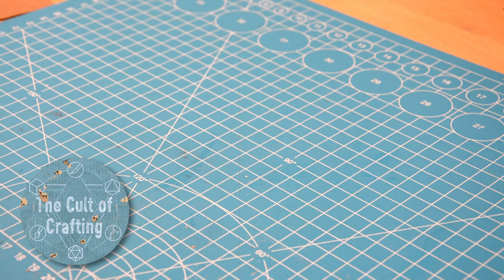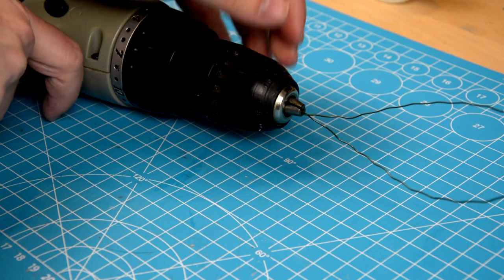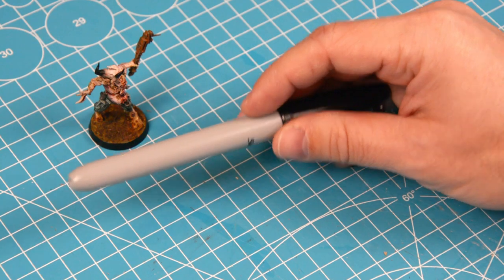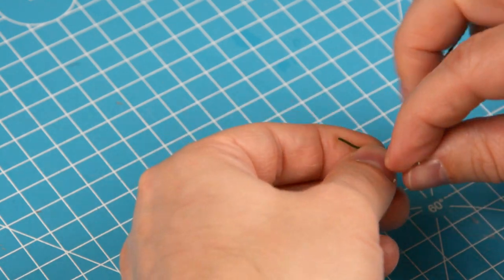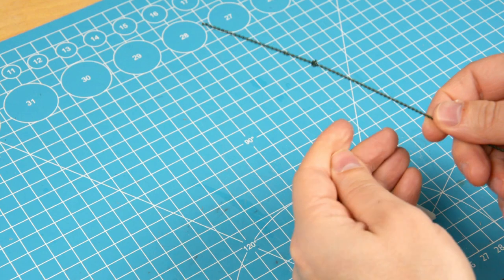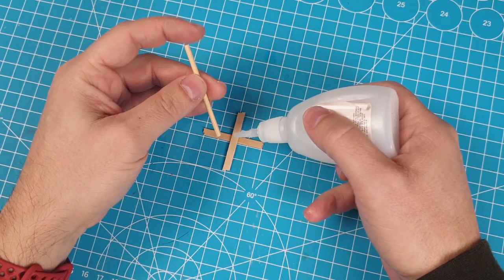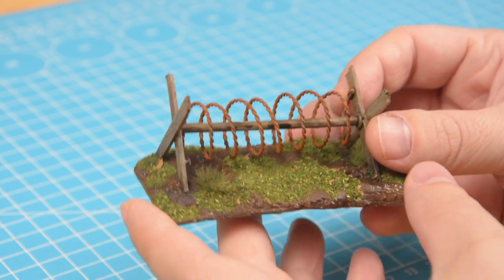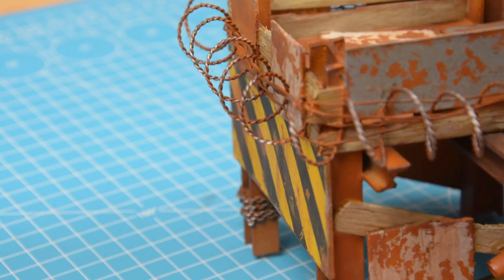How to Make Barbed Wire for Wargames // Terrain for Warhammer 40K and Necromunda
Aaargh! Oh, didn't see you there. You scared the shi...rt off me. Anyways, in this video I'll show you how to make barbed wire. It's super fast and very easy... If you got a power drill. If not, not that fast. And kinda annoying.

I'll be using it for Warhammer 40.000 and Necromunda, but it could also be used for historical tabletop wargames - though you'll probably want a finer gauge of wire than what I recommend in the video. In any case, I hope you enjoy the video! :-)

//Michael